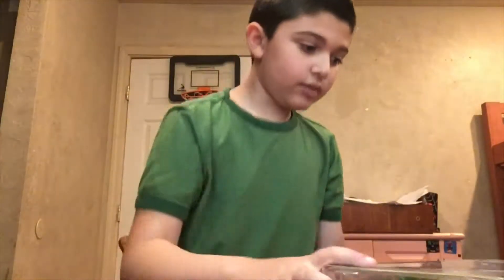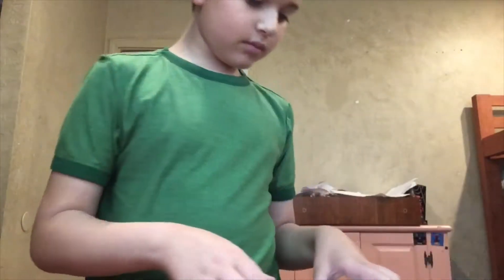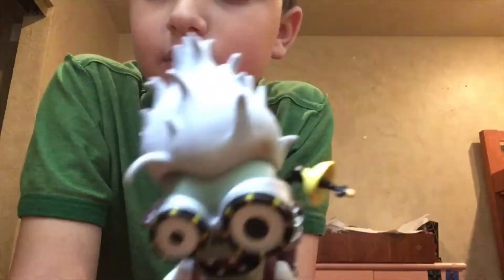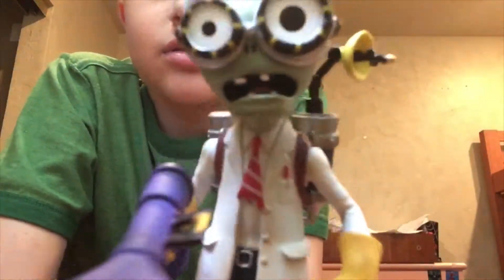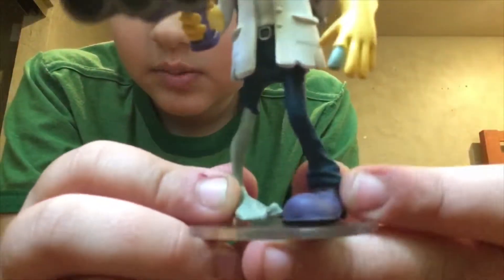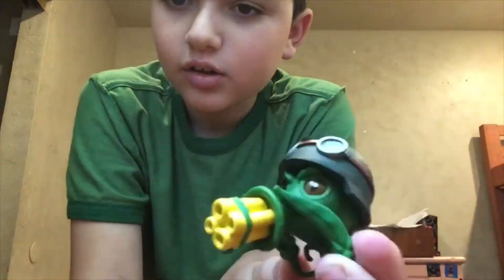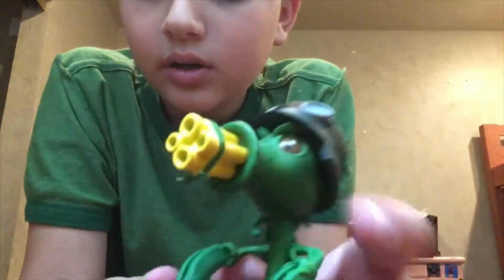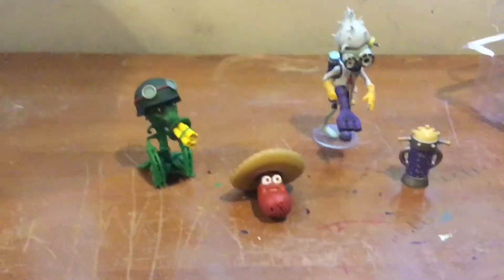Garden warfare science zombie VS Gatling Pea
Sorry the audio sucked